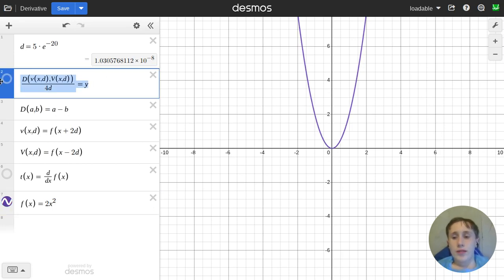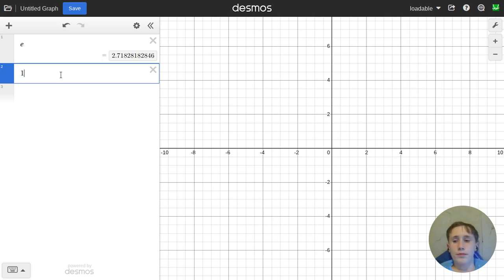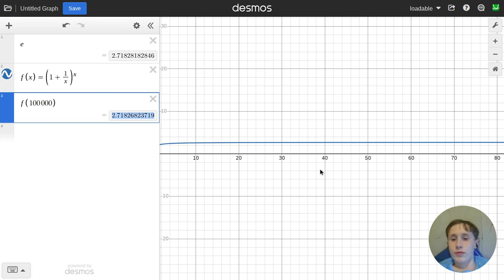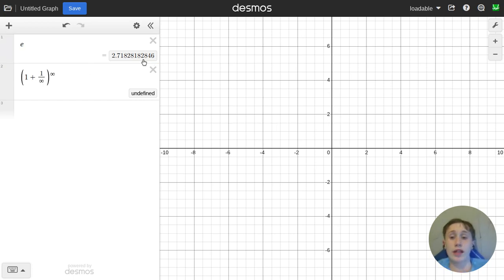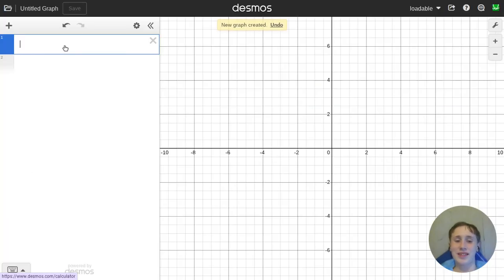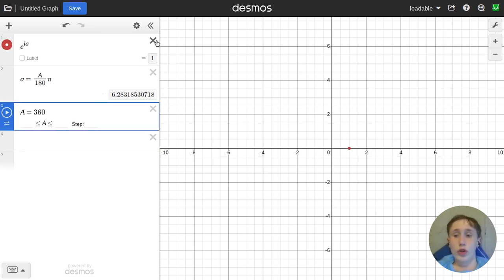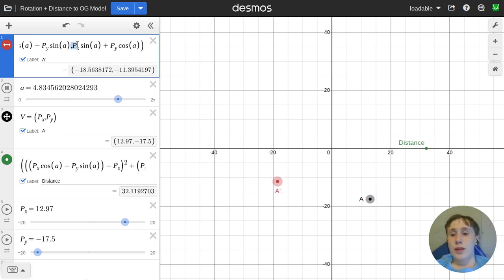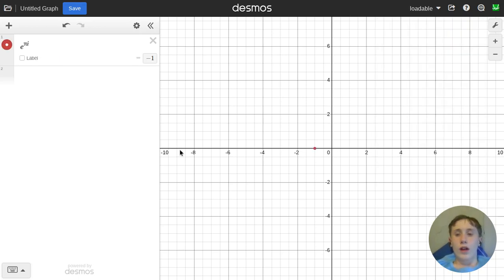A 9th Grader Tries to Explain Derivatives And Euler Number Mechanics(Poorly)